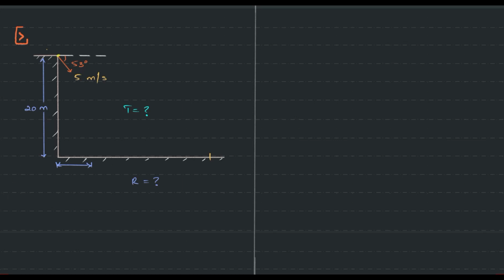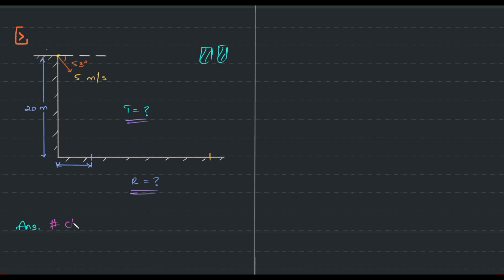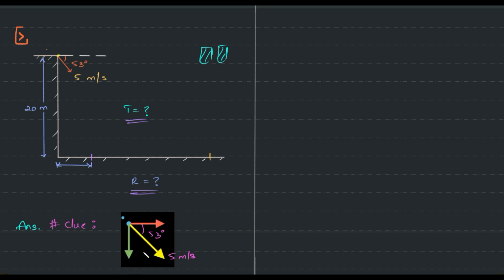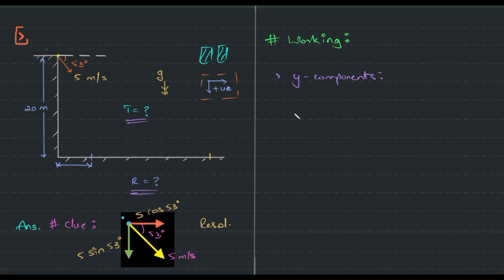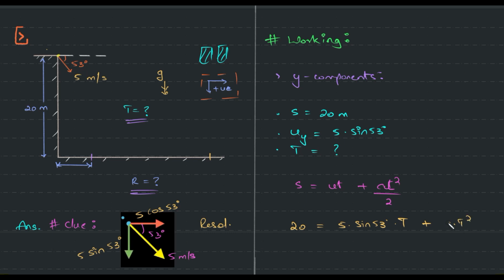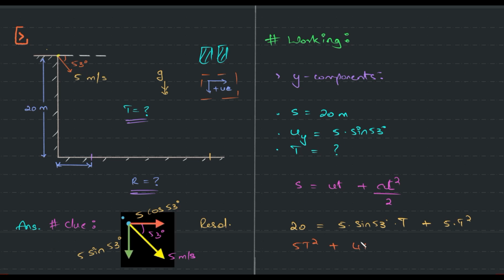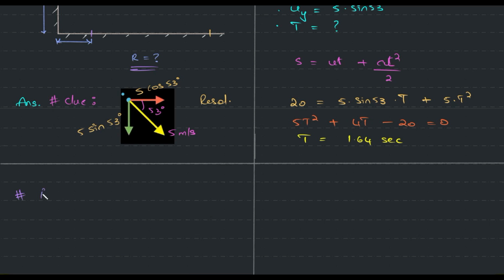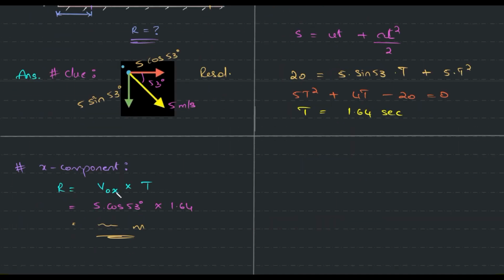02 F2 L7 Q1